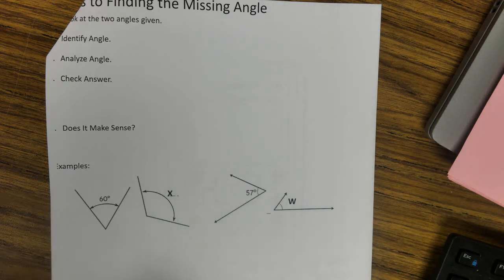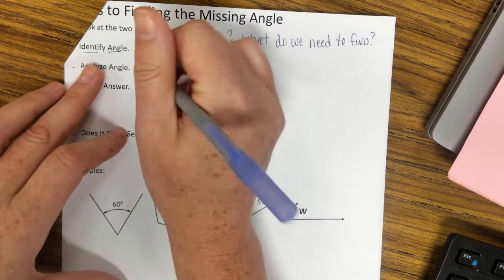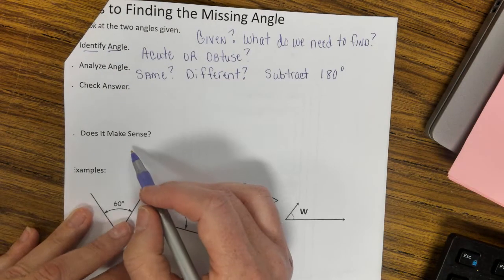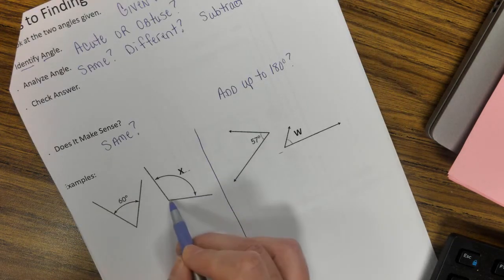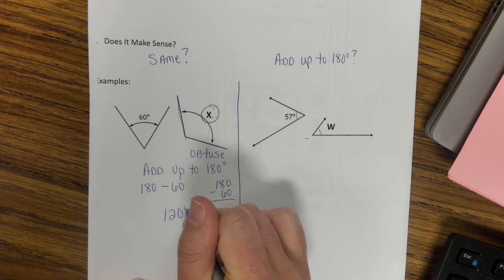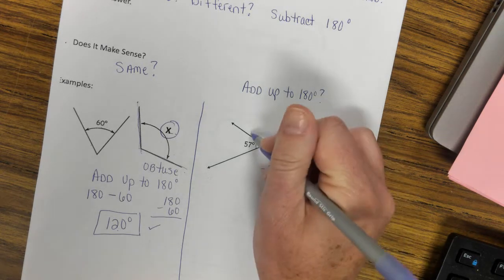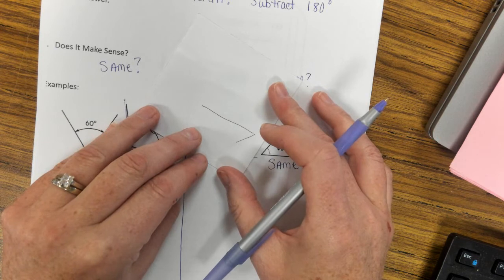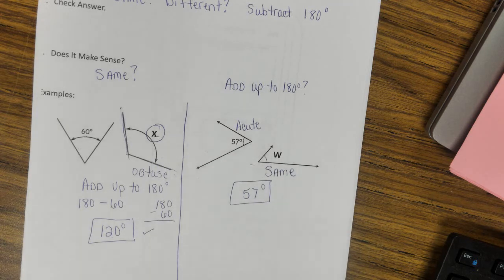Angles Review 2021